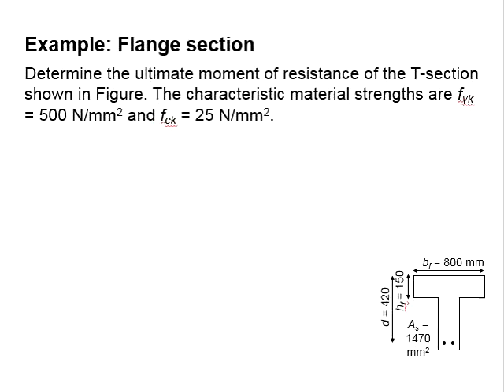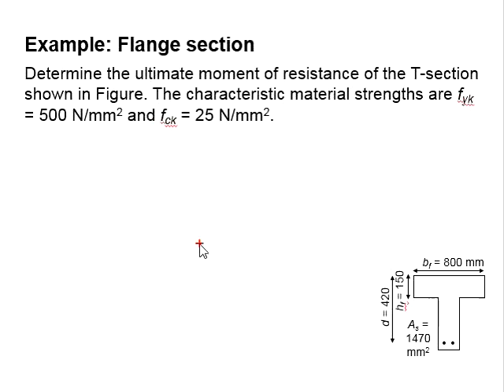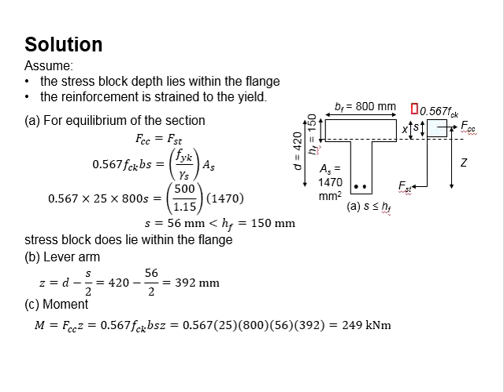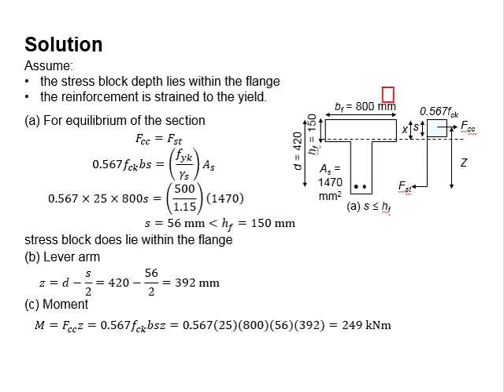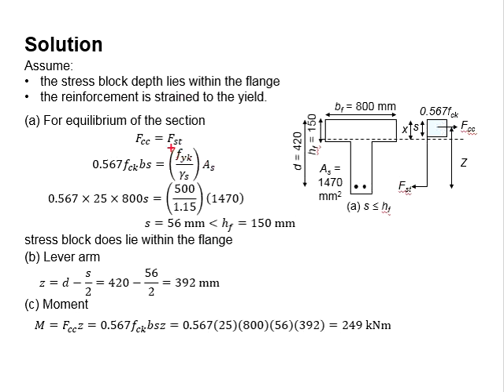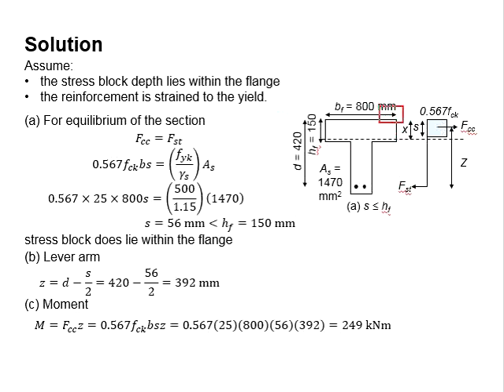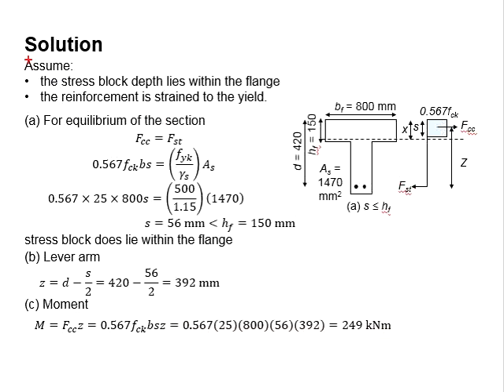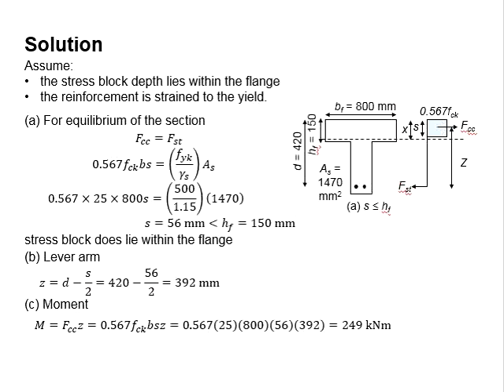4.15 Example: flange section with stress block within flange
Example question and solution for reinforced concrete flange beam with the stress block within the flange.